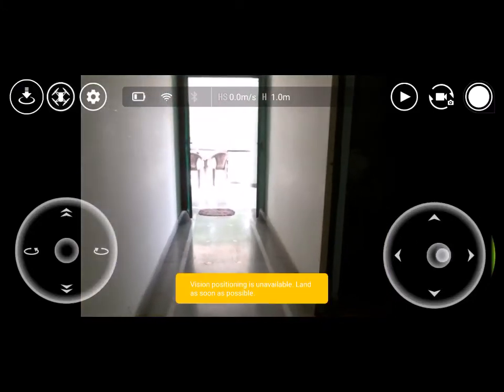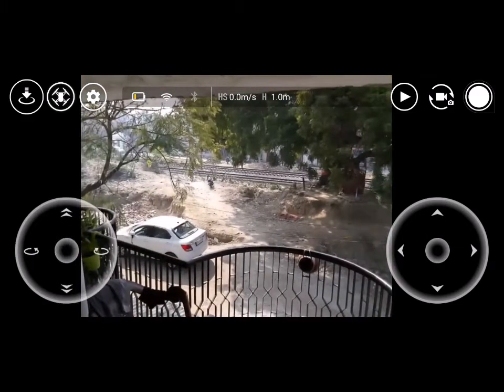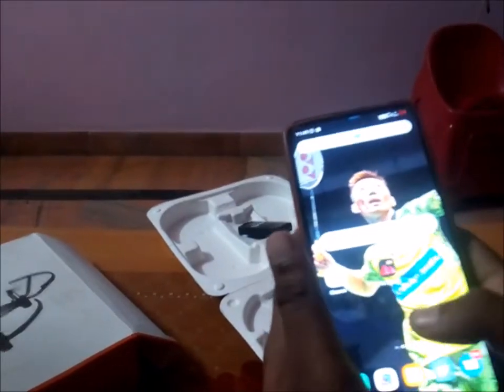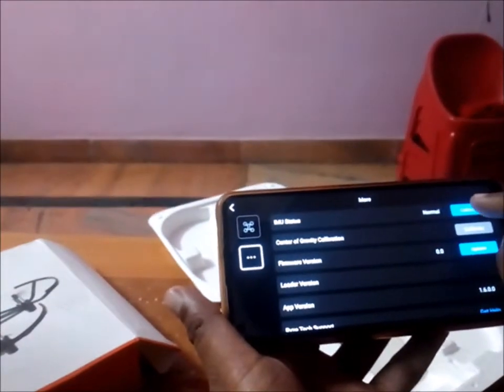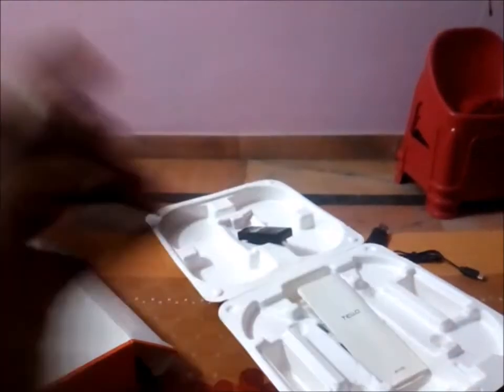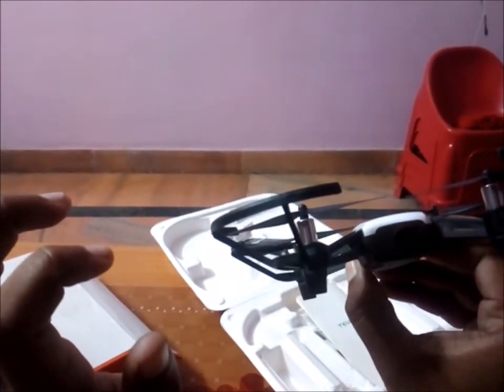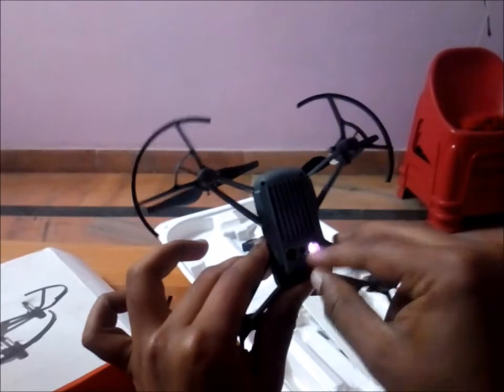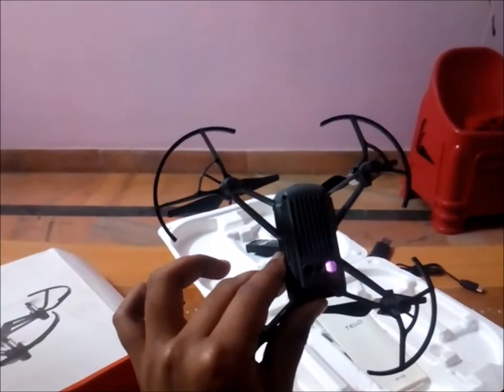Solved ! Vision Positioning VPS problem in RYZE DJI Tello | Step by step guide | Tello troubleshoot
🚁Buy DJI Tello from me with 2 batteries, a remote control and a bag for 12000 INR, COD available. Contact on Instagram to order

* Today i tell you how to solve the Vision Positioning (VPS) problem in DJI Tello *

Join our telegram group for sports news, updates, reviews, sports shopping deals and be a part of sports community